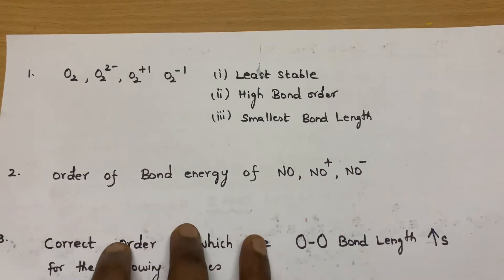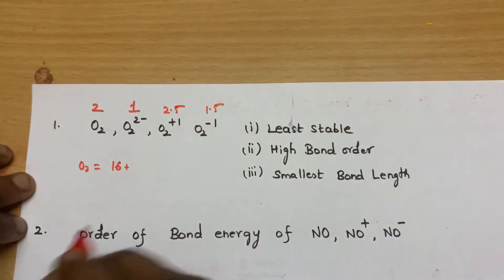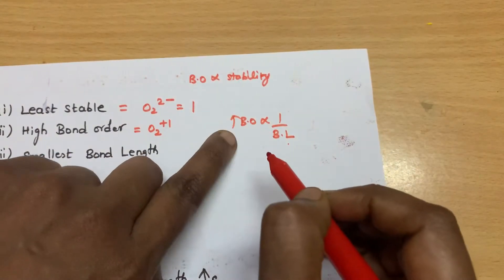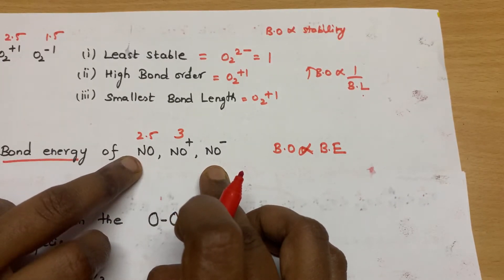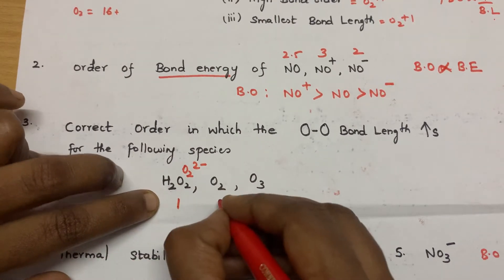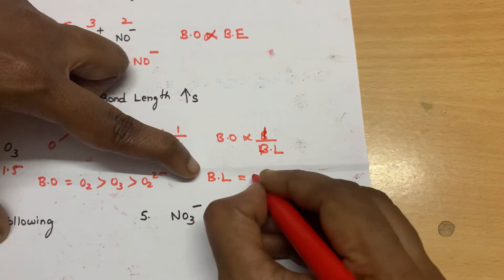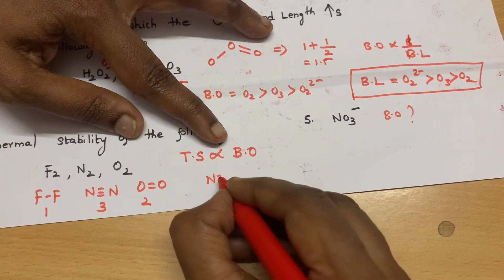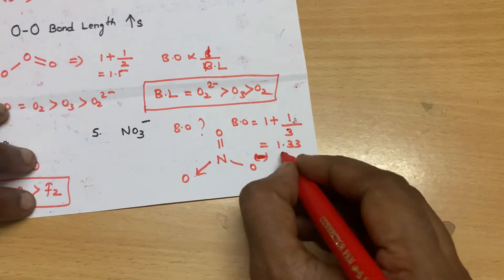Solution to Trick to solve any bond order questions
Often questions related to bond order comes in competative exams. Bond length of the molecule, stability and bond energy are related to bond order of the molecules. Those type of questions have been Explained and solved here.